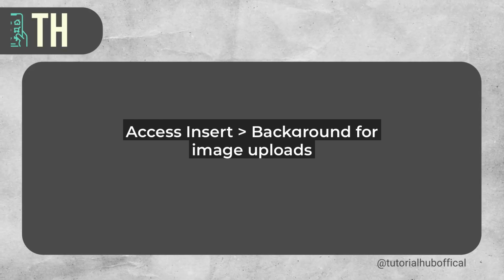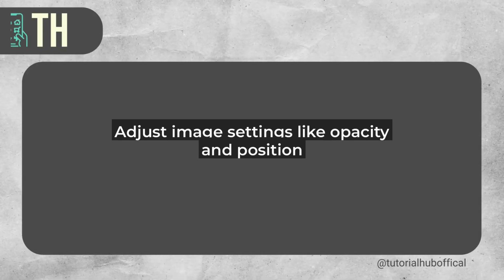How to Add a Background to Google Docs 2025